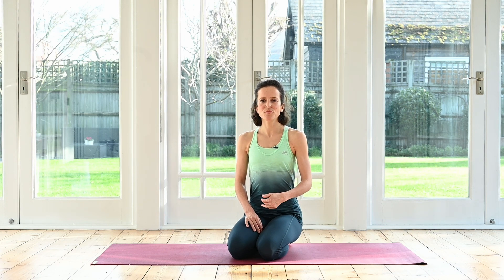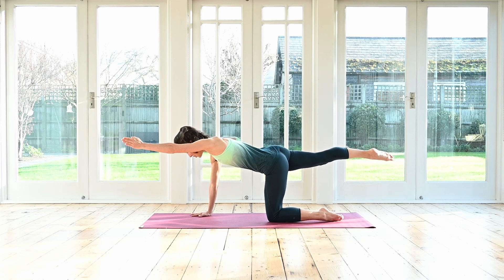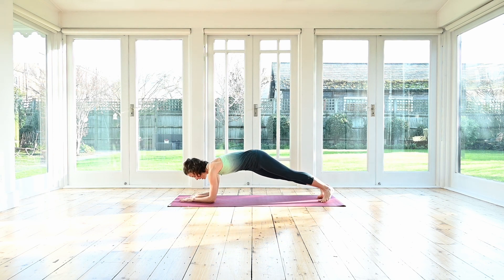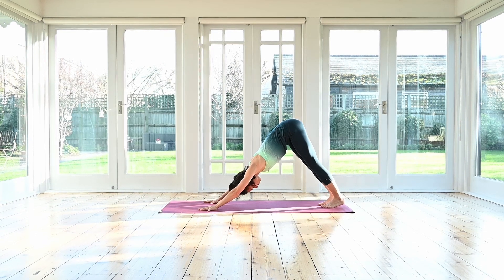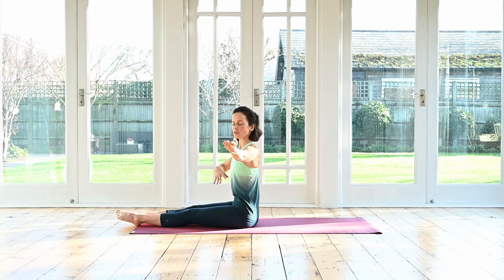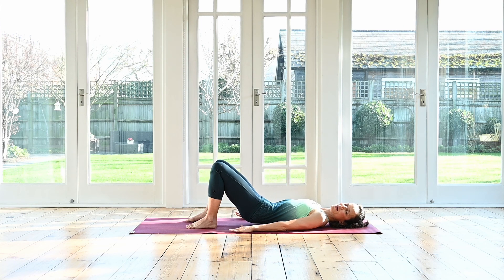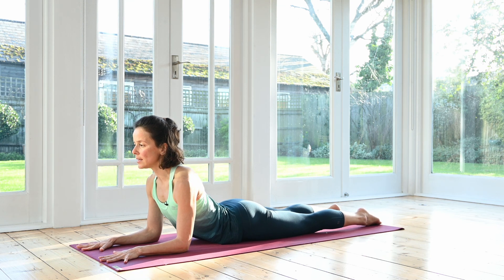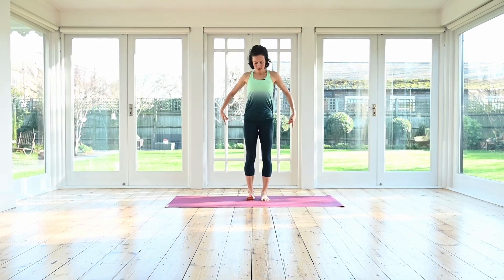Fire Up Total Body Pilates - Strength & Balance - Intermediate 30 mins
Join me for this total body Pilates flow: tone, strengthen and lengthen your entire body, fire up! :)

⭐new weekly release
⭐monthly movement calendars
⭐series & programmes

Thank you for being part of my online Pilates & Yoga community.